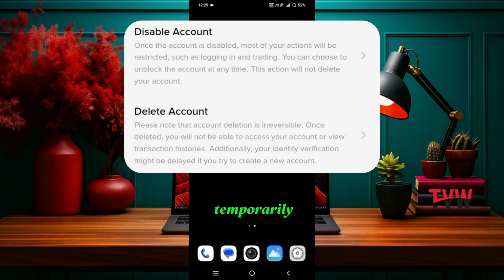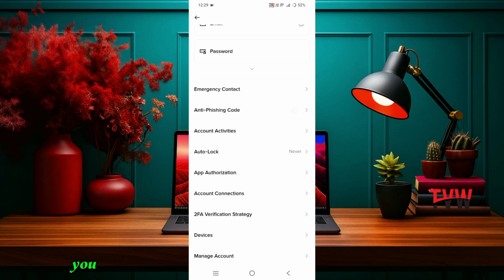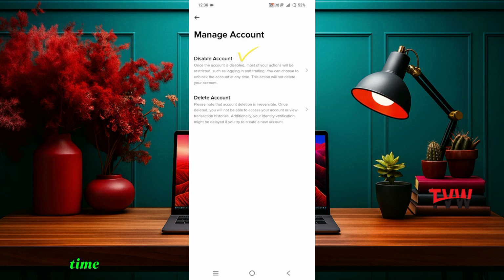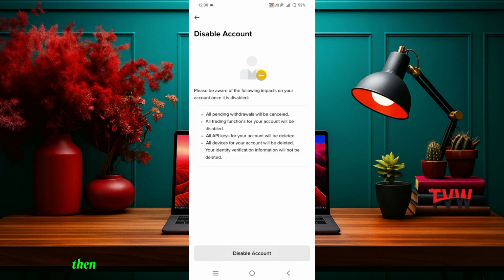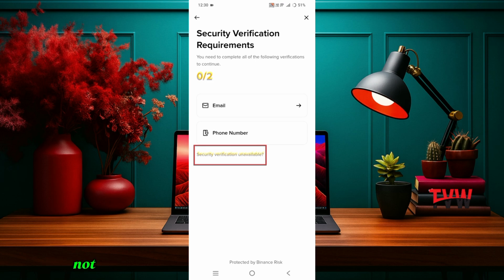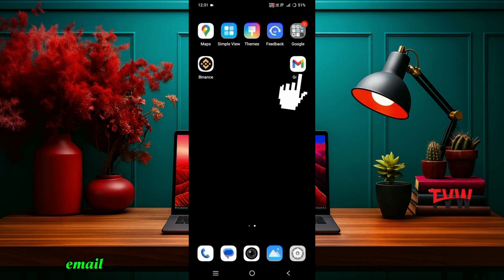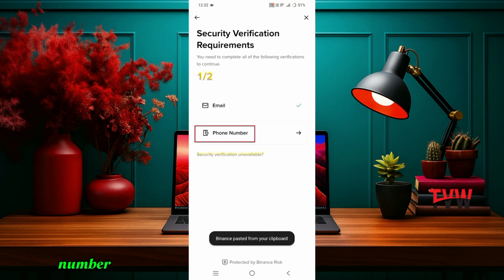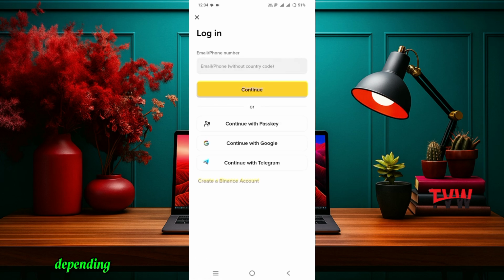How to permanently delete Binance Account 2025 | Disabled/Deactivate Binance Account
In this video, I’ll show you how to delete your Binance account permanently in 2025 or temporarily disable/deactivate it if you don’t want to use it anymore. Follow the complete step-by-step process to safely remove your Binance account from the app or website. This video will help you understand the difference between temporary disable and permanent delete options on Binance, and guide you through all the security steps you need to follow before closing your account.

👉 Watch till the end to avoid any mistakes and make sure your crypto assets are safe before temporary disable and permanent deleting your binance account.

📱 Topics Covered:
• how to delete binance account permanently
• how to delete binance account permanently 2025
• how to delete binance account
• how to permanently delete binance account
• how to remove binance account permanently
• how to close binance account
• how to deactivate binance account
• how to disable binance account
• how to disable binance account permanently
• how to deactivate binance account permanently
• how to delete binance account on mobile
• how to delete binance account on android
• how to delete binance account on iphone
• how to delete binance account on pc
• how to delete binance account on laptop
• how to close binance account permanently
• how to remove binance account
• how to delete binance profile
• how to delete my binance account
• how to cancel binance account
• how to delete verified binance account
• how to delete binance account without login
• how to delete binance account without password
• how to recover deleted binance account
• how to reactivate binance account
• how to contact binance support
• how to submit binance account deletion request
• binance account delete kaise kare
• binance account permanently delete kaise kare
• binance account deactivate kaise kare
• binance account disable kaise kare
• binance account close kaise kare
• binance account remove kaise kare
• binance account permanently remove kaise kare
• binance account deactivate
• binance account disable
• delete binance account
• binance account deletion
• binance account permanently delete
• binance account